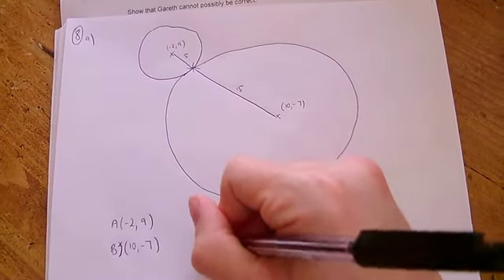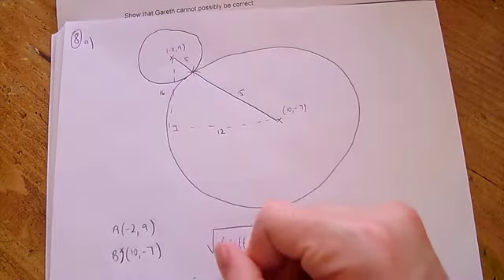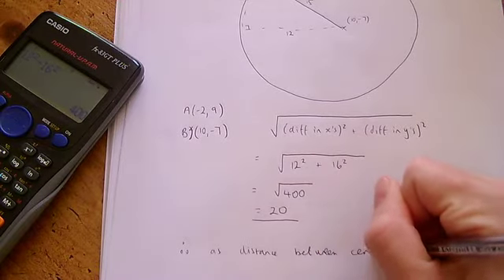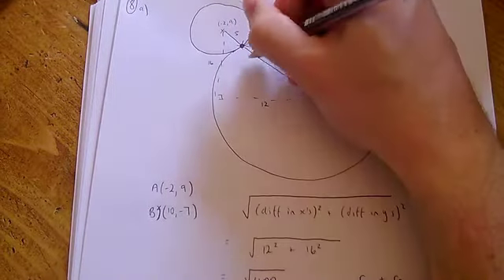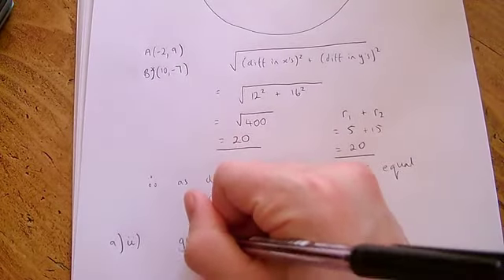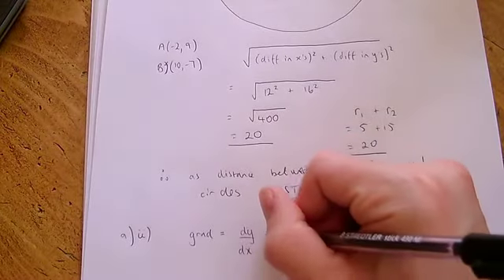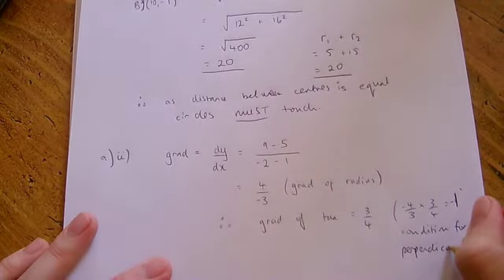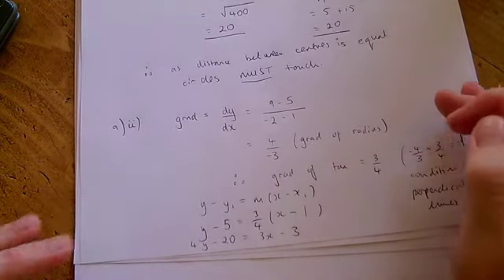WJEC C2 May 2014 Q8